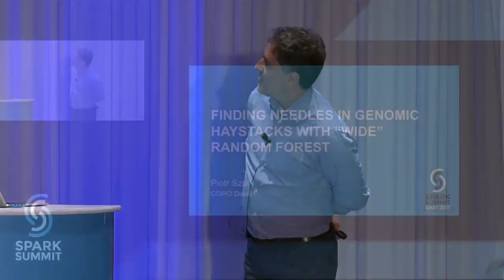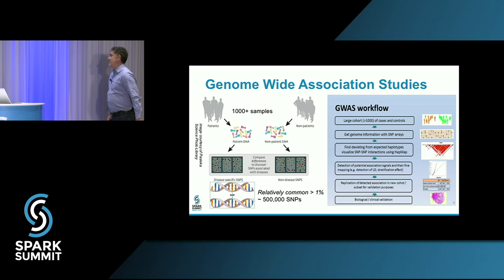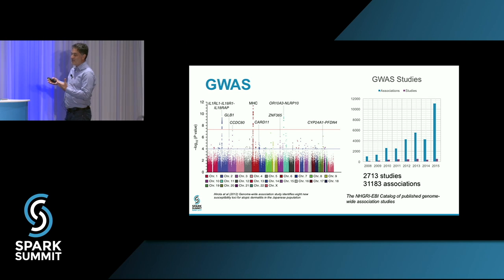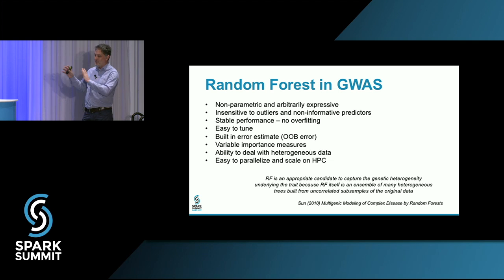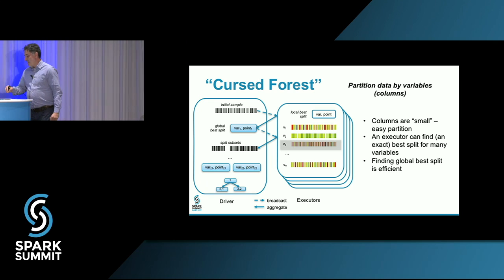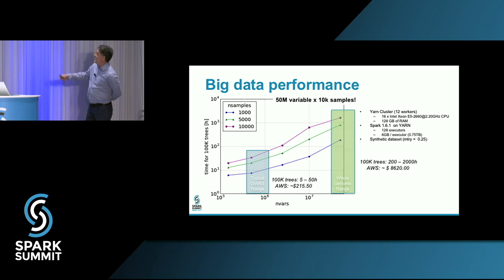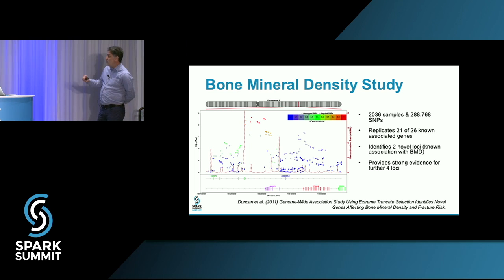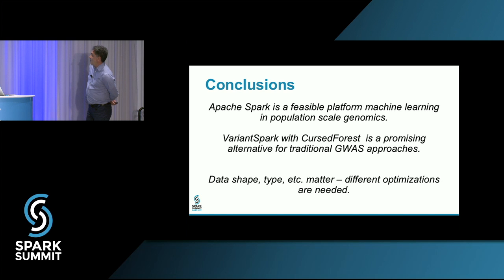Finding Needles in Genomic Haystacks with “Wide” Random Forest: Spark Summit East talk by Piotr Szul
Recent advances in genome sequencing technologies and bioinformatics have enabled whole-genomes to be studied at population-level rather then for small number of individuals. This provides new power to whole genome association studies (WGAS
), which now seek to identify the multi-gene causes of common complex diseases like diabetes or cancer.

As WGAS involve studying thousands of genomes, they pose both technological and methodological challenges. The volume of data is significant, for example the dataset from 1000 Genomes project with genomes of 2504 individuals includes nearly 85M genomic variants with raw data size of 0.8 TB. The number of features is enormous and greatly exceeds the number of samples, which makes it challenging to apply traditional statistical approaches.

Random forest is one of the methods that was found to be useful in this context, both because of its potential for parallelization and its robustness. Although there is a number of big data implementations available (including Spark ML) they are tuned for typical dataset with large number of samples and relatively small number of variables, and either fail or are inefficient in the GWAS context especially, that a costly data preprocessing is usually required.

To address these problems, we have developed the RandomForestHD – a Spark based implementation optimized for highly dimensional data sets. We have successfully RandomForestHD applied it to datasets beyond the reach of other tools and for smaller datasets found its performance superior. We are currently applying RandomForestHD, released as part of the VariantSpark toolkit, to a number of WGAS studies.

In the presentation we will introduce the domain of WGAS and related challenges, present RandomForestHD with its design principles and implementation details with regards to Spark, compare its performance with other tools, and finally showcase the results of a few WGAS applications.